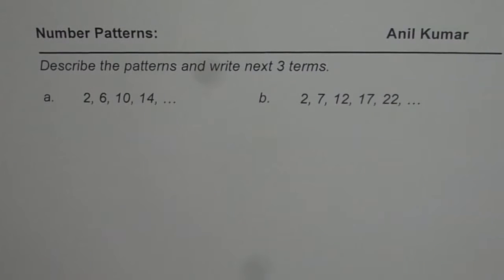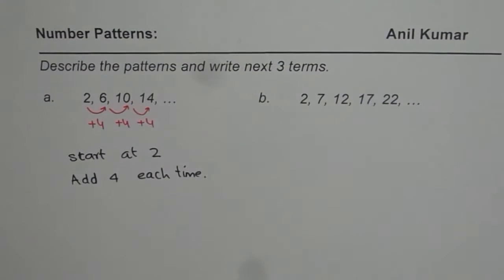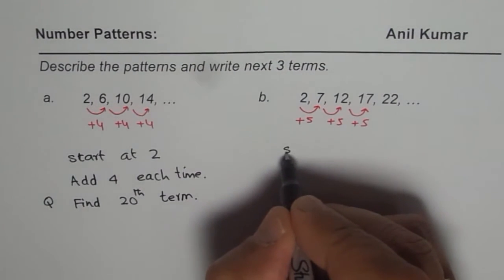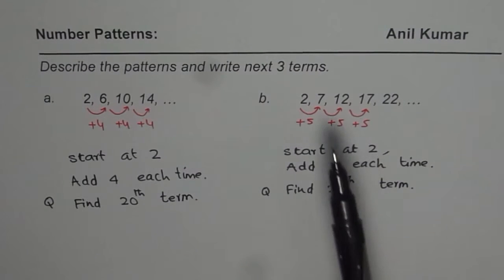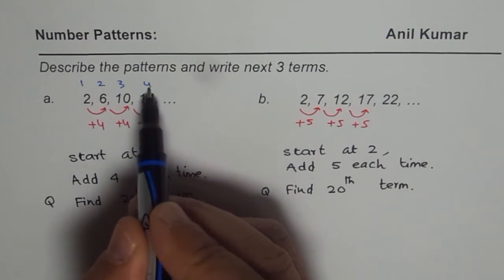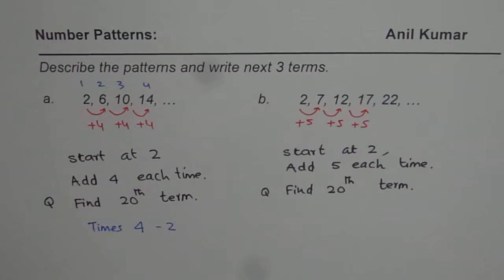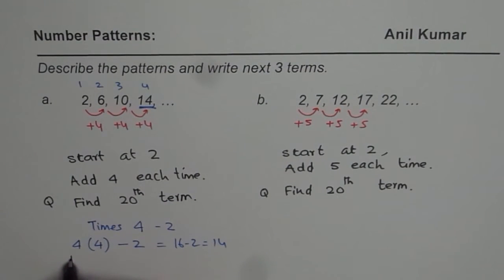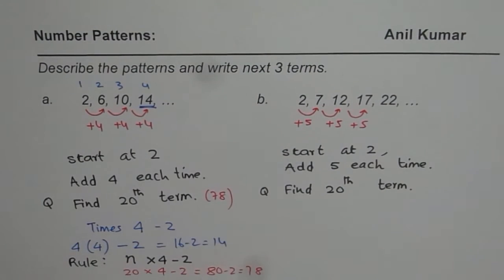Understand Patter Rule Write Explicit Formula and Find 20th term